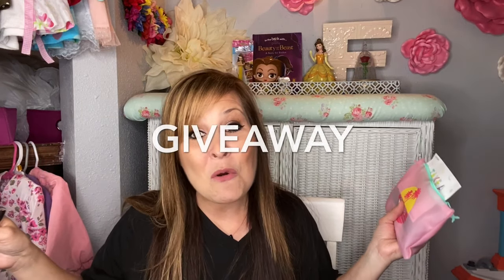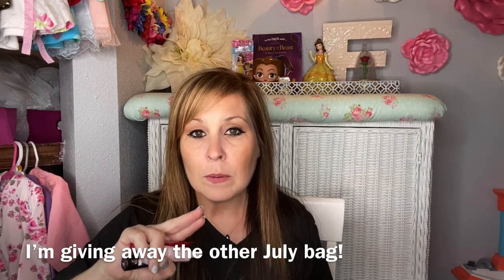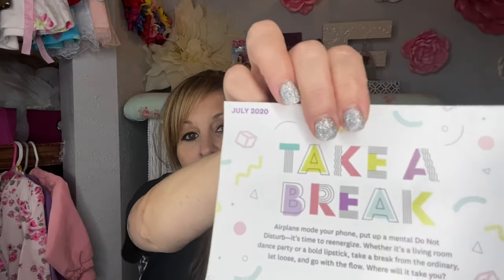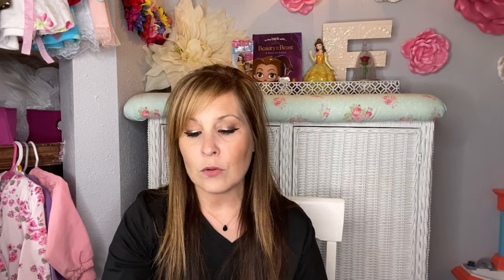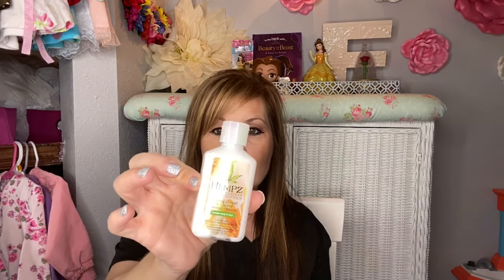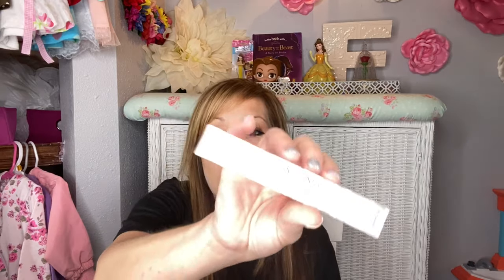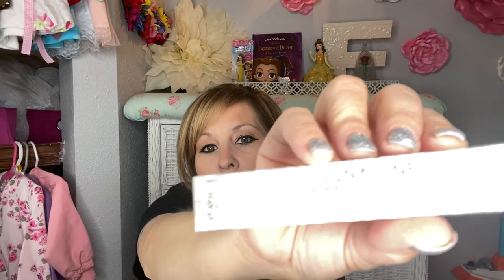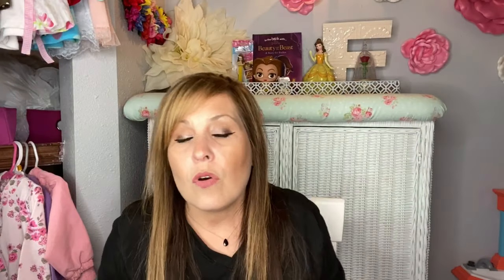Ipsy Glam Bag July 2o2o | Giveaway Giveaway Giveaway | Mom of 10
What I got in my bag:
Ciate London watermelon burst hydrating lip oil
Hempz citrine crystal and quartz body lotion
Jules Smith Beauty power duo palette in wise guy and gold mine
Seraphine Botanicals luna liner
Thrive Causemetics lip filler MY PICK
Soroci spot light eye cream ADD ON
Buxom Cosmetics mascara ADD ON
Kate Somerville wrinkle warrior ADD ON
GET YOUR OWN BAG HERE!

2. Like my video
3. Share my video
4. Comment why you should win!
5. Must be 18
* For another bonus entry comment on my Instagram post for this GIVEAWAY!
I will pick a WINNER August 18th AND WILL ANNOUNCE THE WINNER ON August 19th.